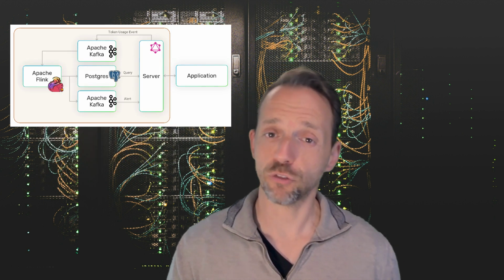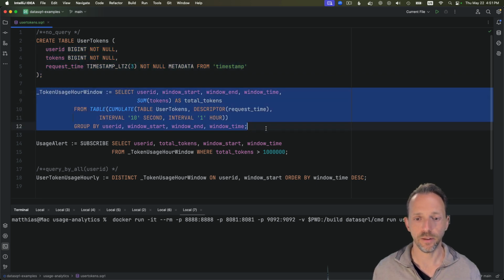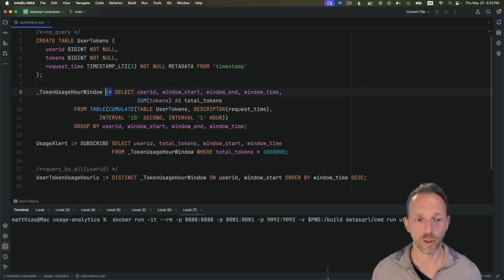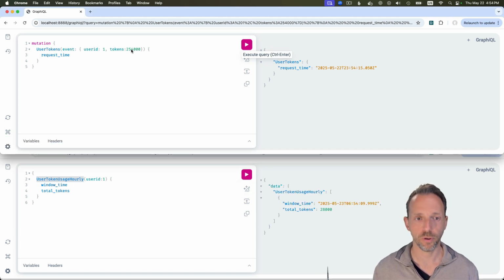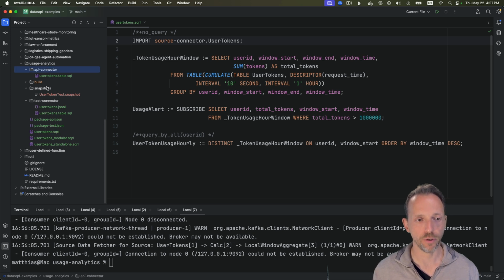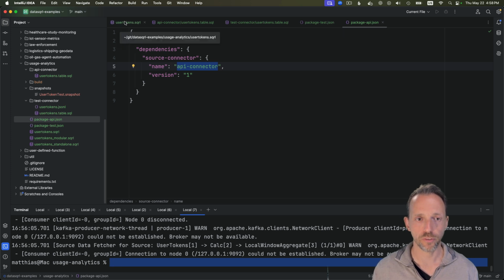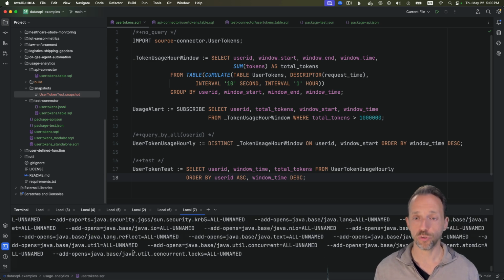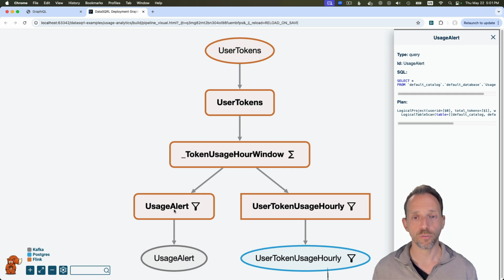Flink on Rails: From SQL to Scalable Streaming Architectures—Fast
If you’ve ever written a great FlinkSQL query and then had to spend days wiring up Kafka topics, database sinks, indexes, test infrastructure, and a serving API, this talk is for you.
DataSQRL is an open-source framework that compiles FlinkSQL into full-stack streaming applications—automatically generating Flink jobs, Postgres or Iceberg storage layers, Kafka topics, and even a real-time GraphQL API. Inspired by frameworks like Ruby on Rails, it gives developers batteries-included tooling: local development in Docker, CI-ready test support, and streamlined deployment to Kubernetes or cloud services.